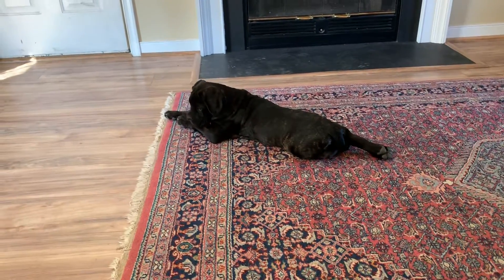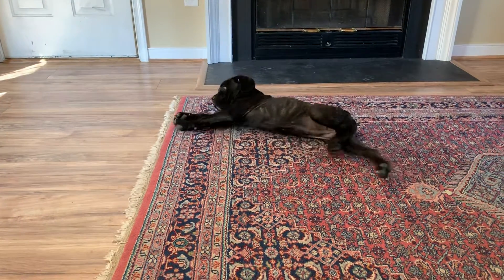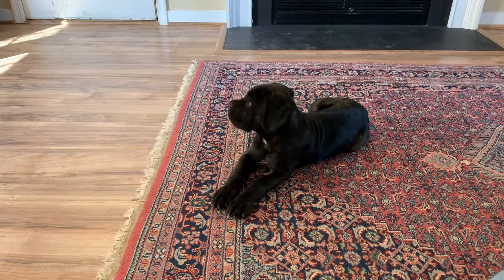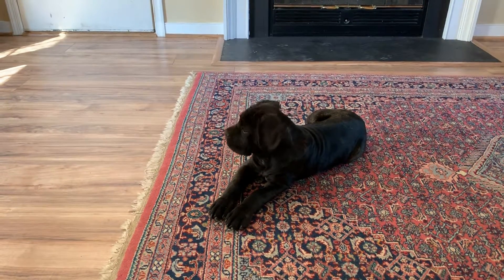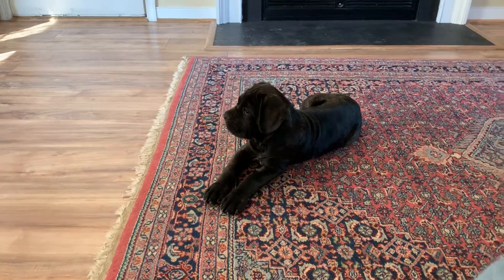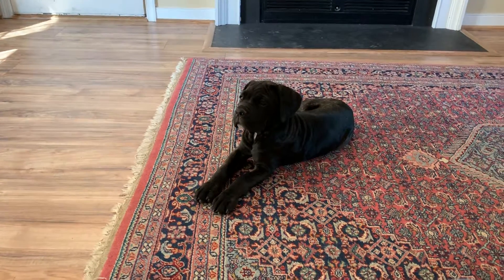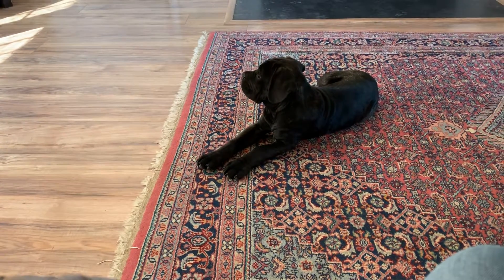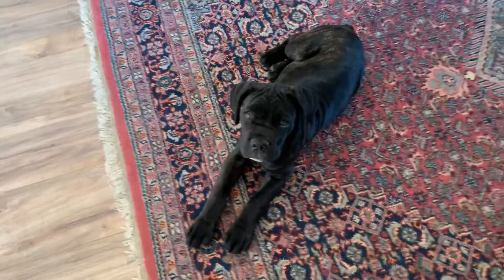Cane Corso Ruby 13 weeks old 10/19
Cane corso puppy hanging out